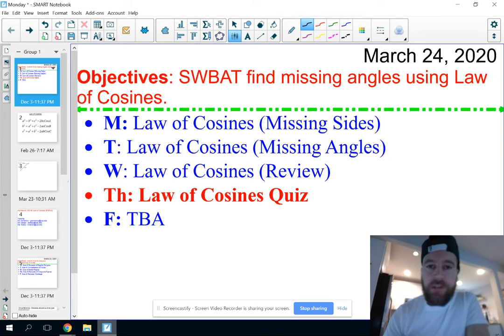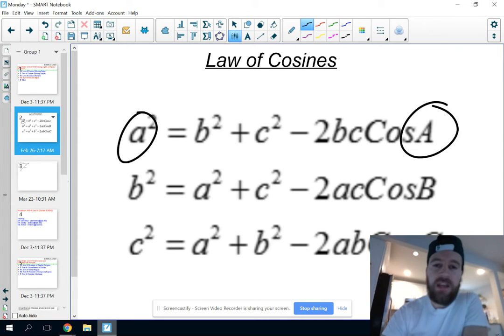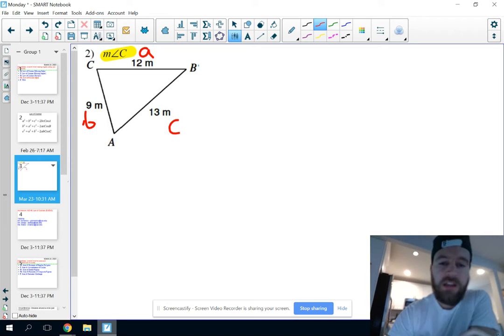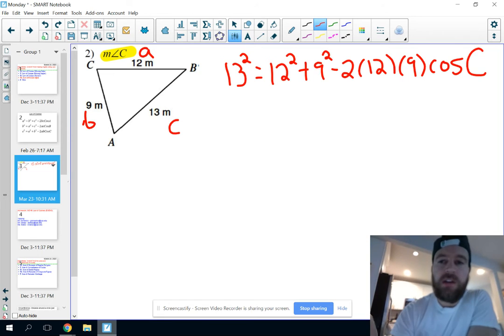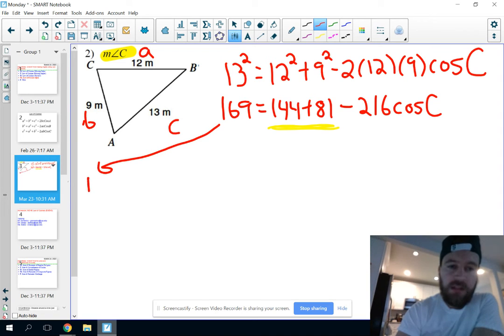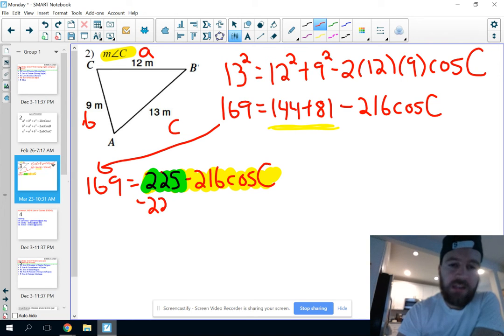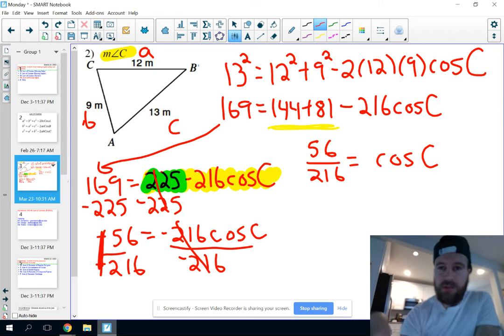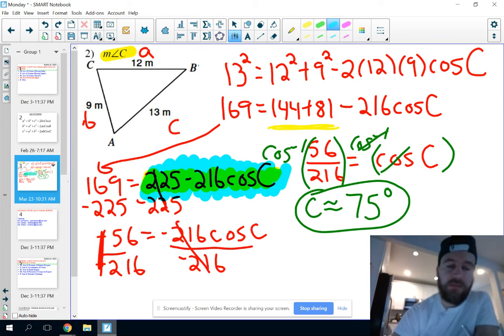Law of Cosines (Missing Angle)